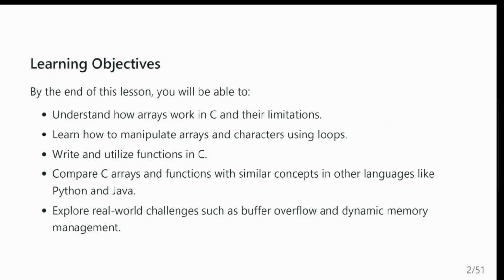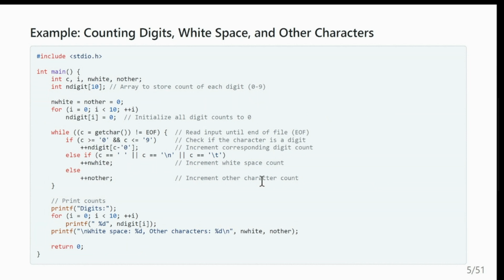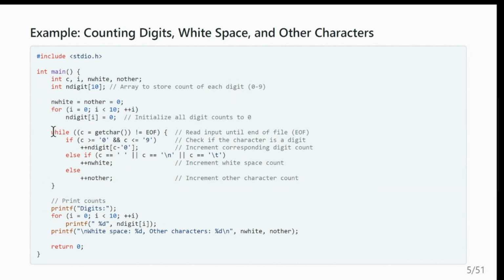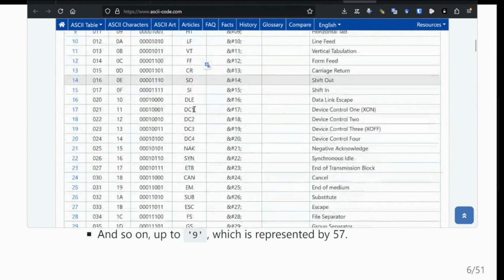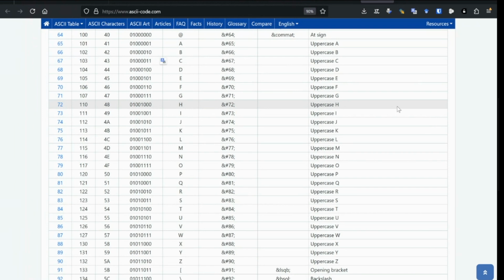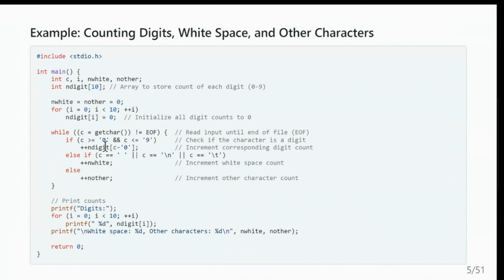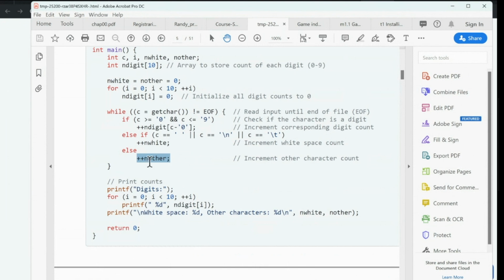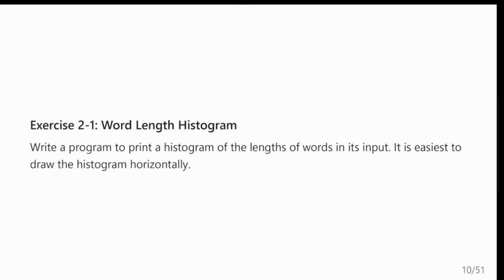lecture 2 Part 1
Example: Counting Digits, White space and Other Characters.
Exercise 2-1: Word Length Histogram